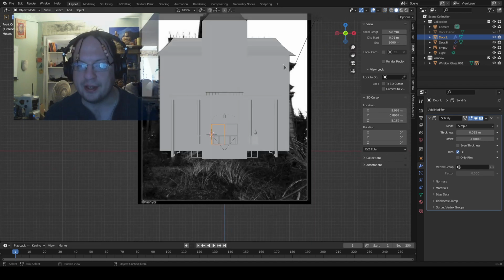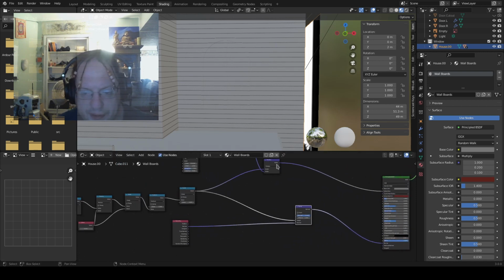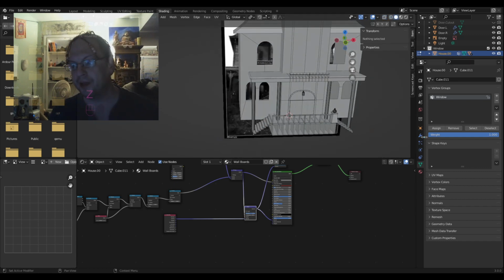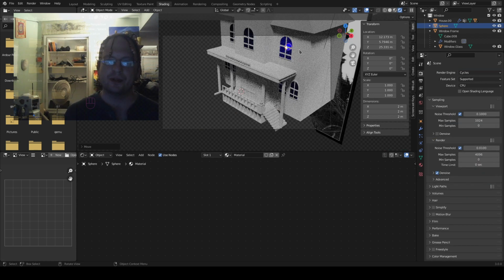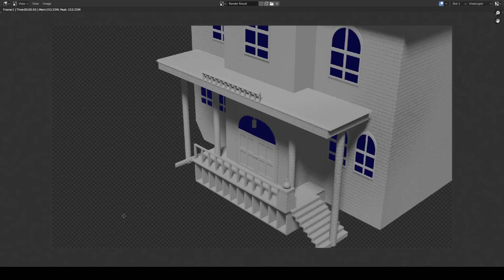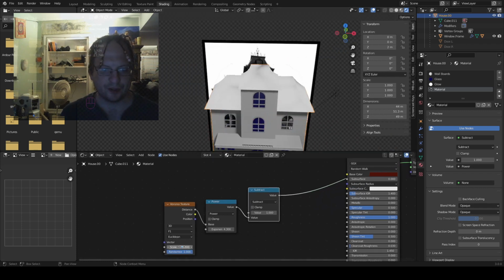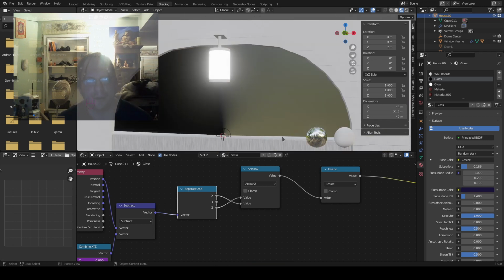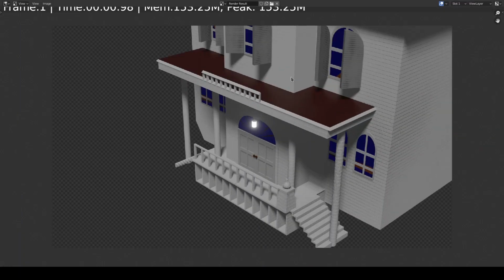Haunted House Materials in Blender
Here, I continue my construction of one of the environments for my upcoming game trailer. Today, we'll be working with materials, starting minimalist and going from there.

I'm not a fan of using image textures when I'm not convinced that I have to; so we'll be designing the broken wooden walls and tiled roof from the ground up.